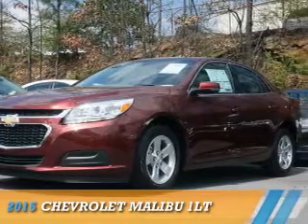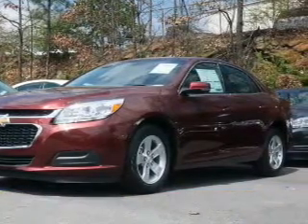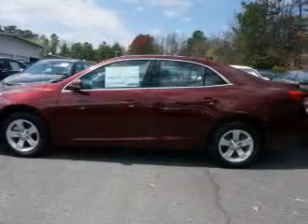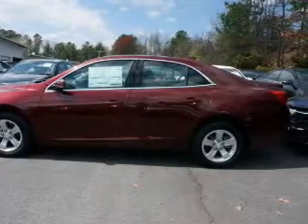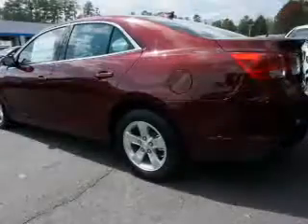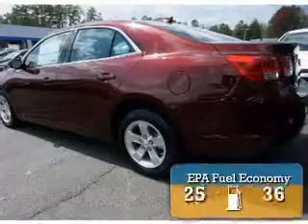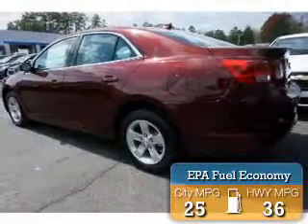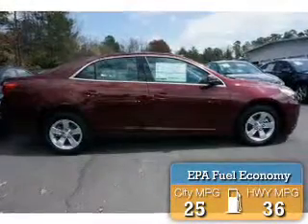2015 Chevrolet Malibu 264668 - Smyrna GA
Year: 2015
Make: Chevrolet
Model: Malibu
Trim: 1LT
Engine: 2.5 liter 4 cylinder FWD
Transmission: 6-Speed Automatic
Color: Dk. Red
Mileage: 0
Address:
2155 Cobb ParkwaySmyrna, GA 30080
VIN:1G11C5SL7FF264668